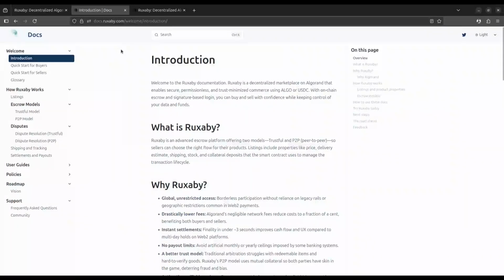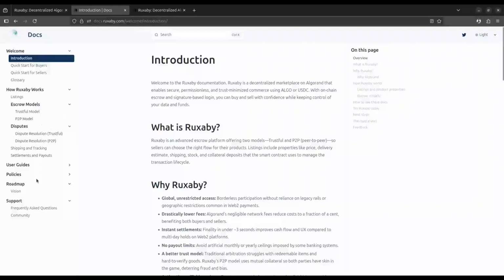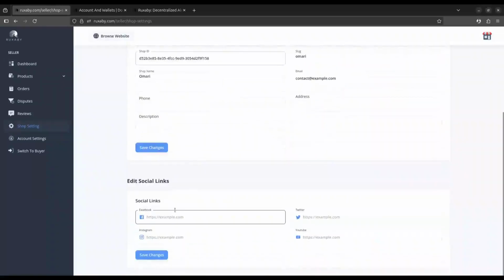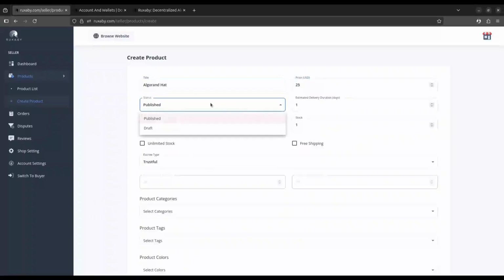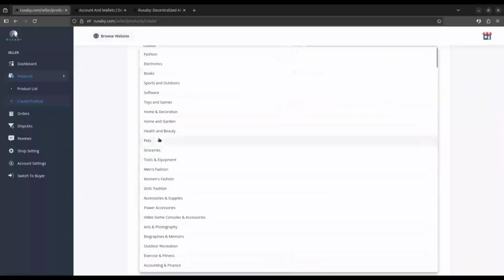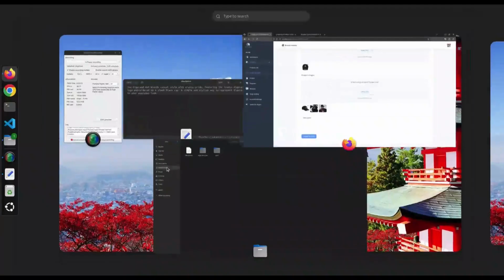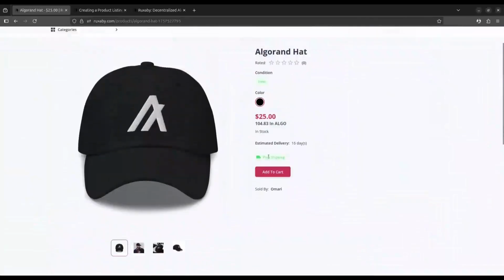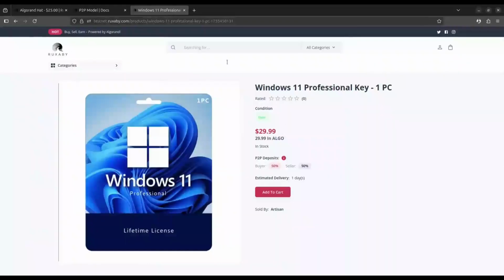How to list a product in Ruxaby Marketplace.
This video explaining how to list a product in Ruxaby marketplace step by step, from connecting to the platform to initializing your shop to creating the product, also eplain the different between the trustful and the Peer to Peer escrow model and where to use each one of them.